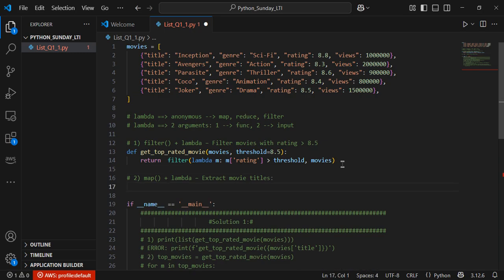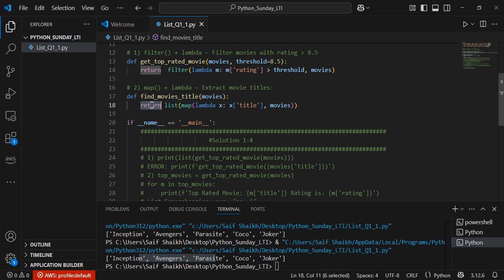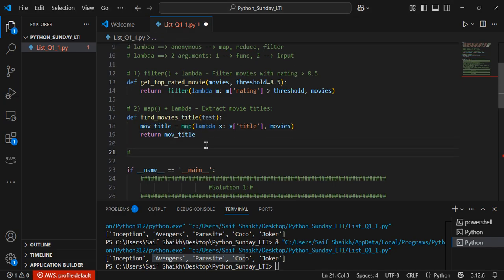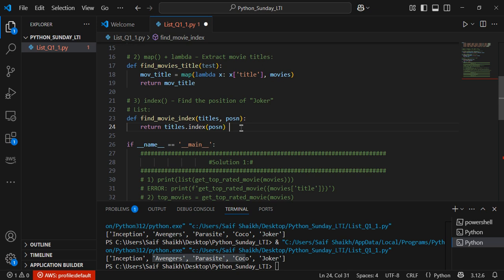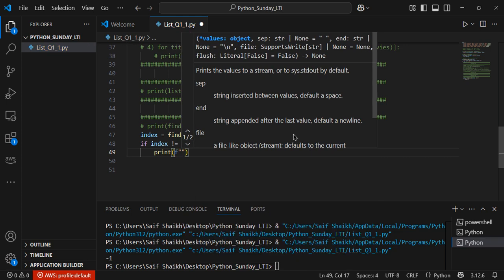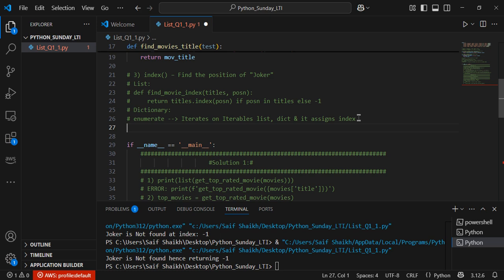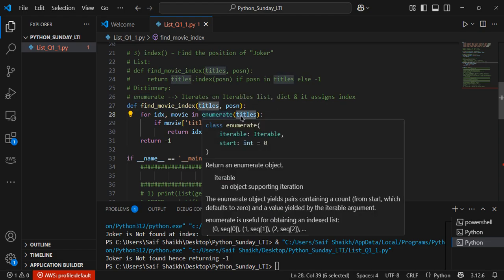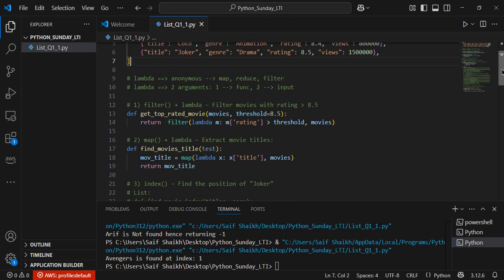Python List Question1: 1.2 & 1.3